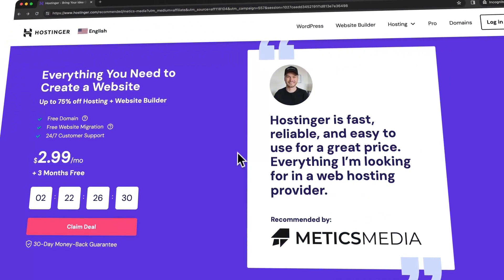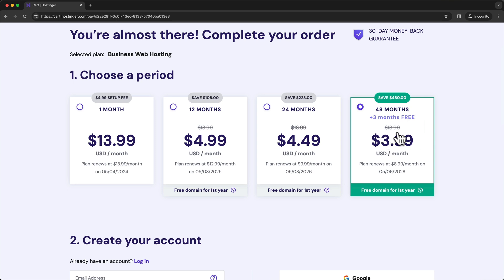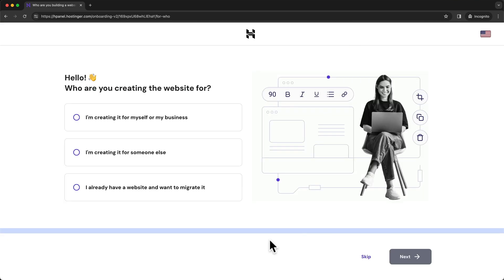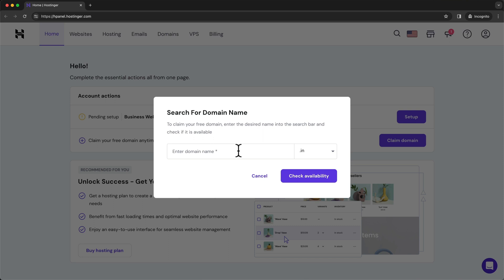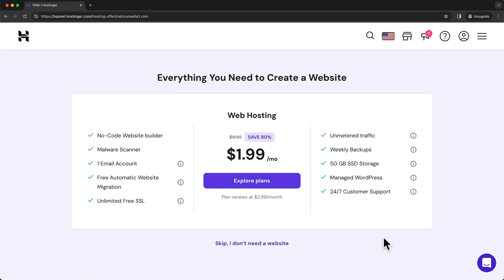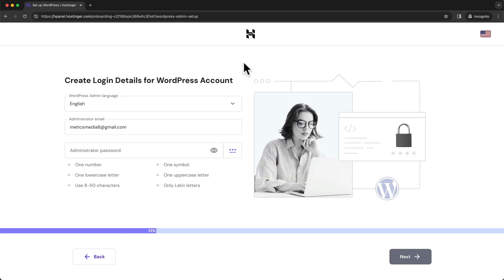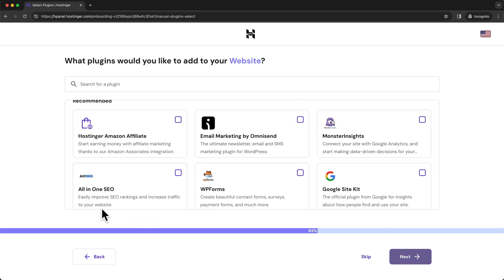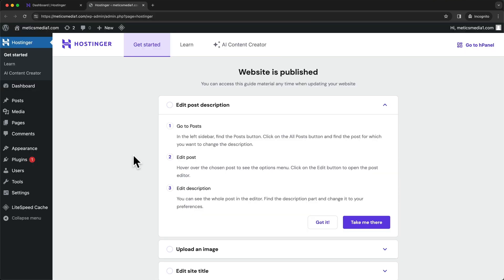Hostinger Setup Tutorial - Step by Step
In this video I’ll show you step by step how to setup Hostinger.